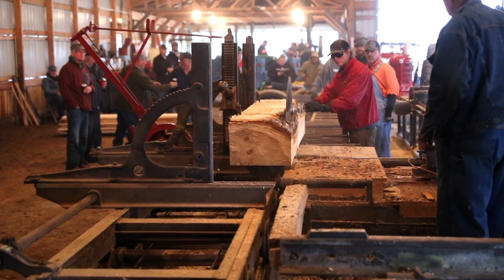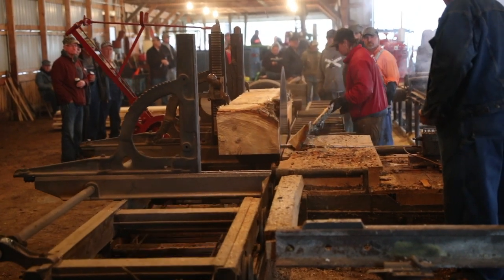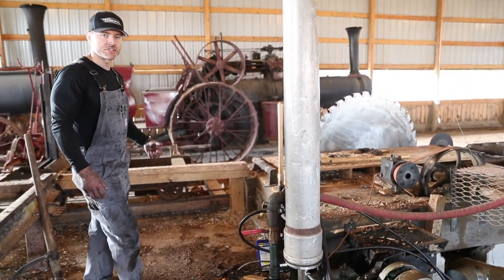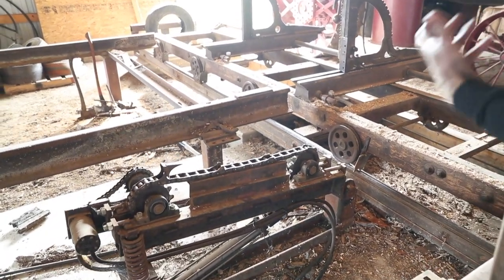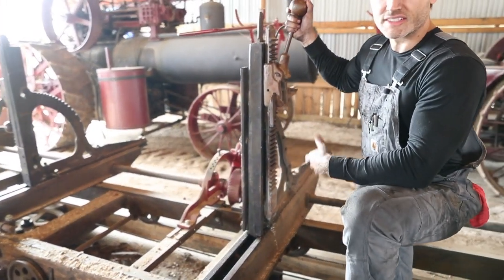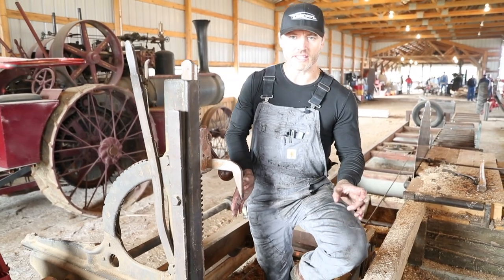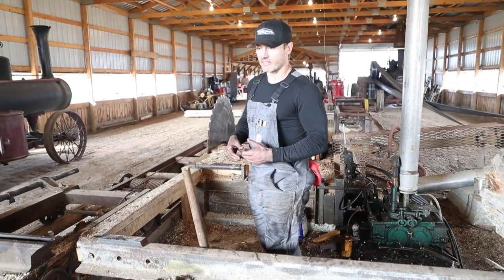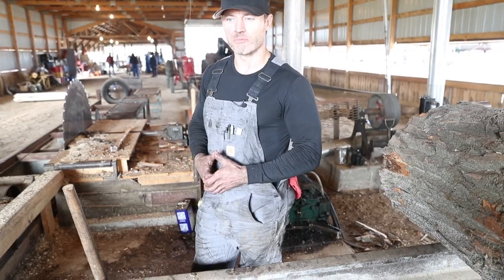Inside the Operations of a Steam Powered Sawmill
We walk through the operations of the steam powered sawmill at the James Valley Threshing Show in Andover, South Dakota.